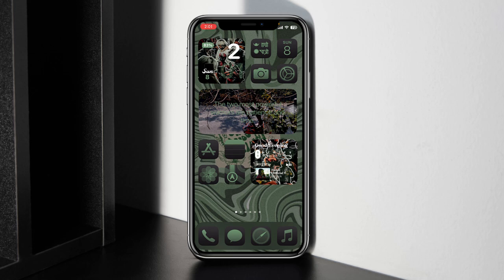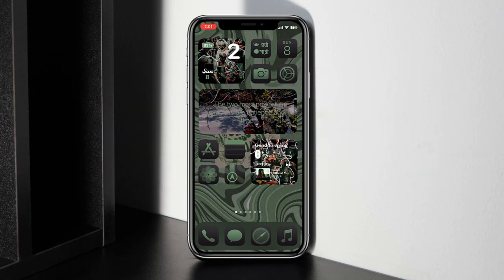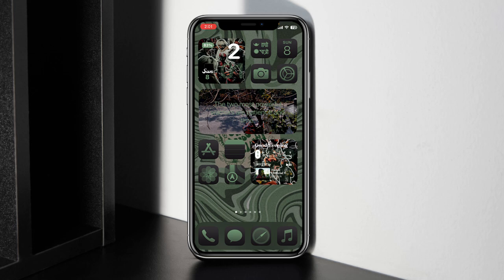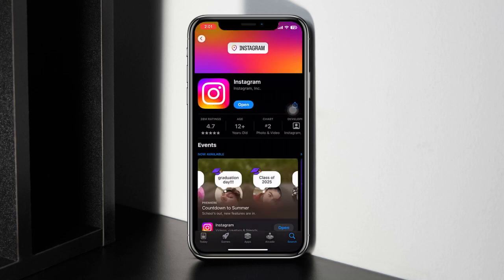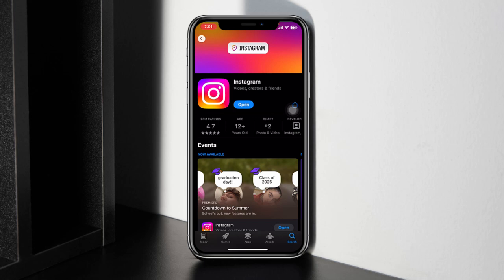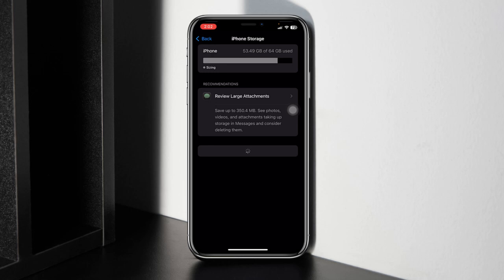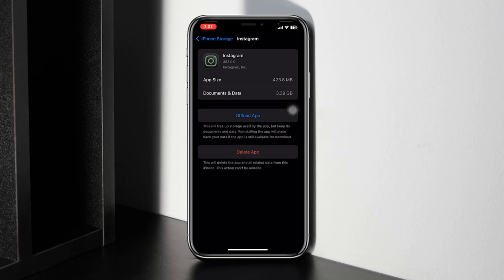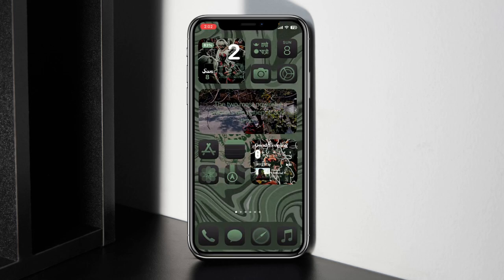Meta AI Not Showing Up? How to Fix It on Facebook, Messenger, and Instagram - 2025